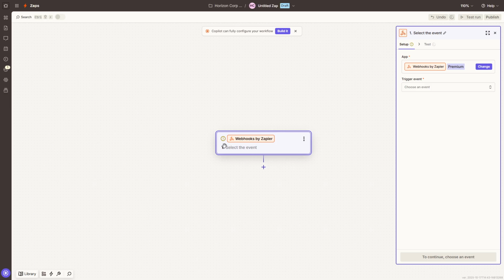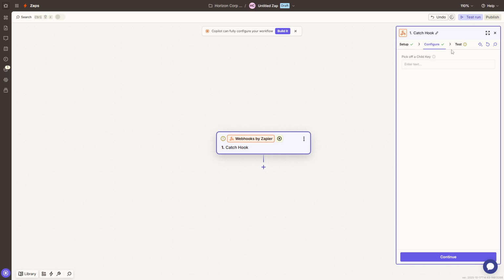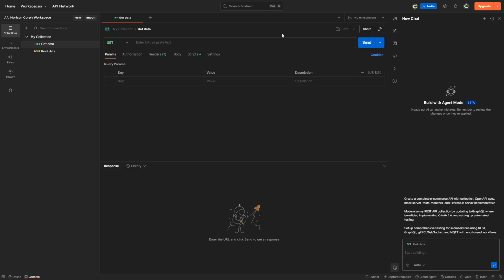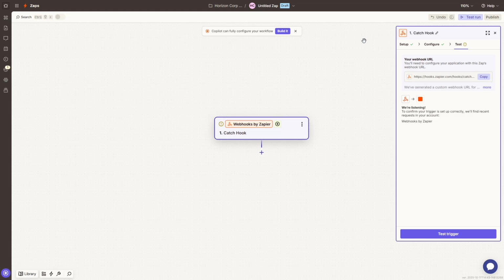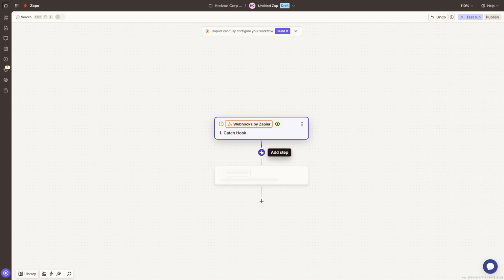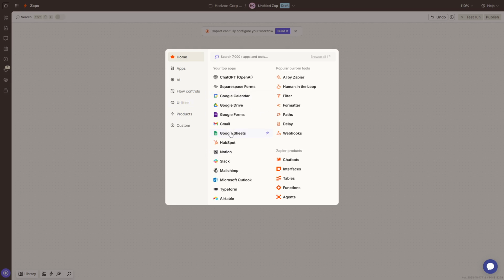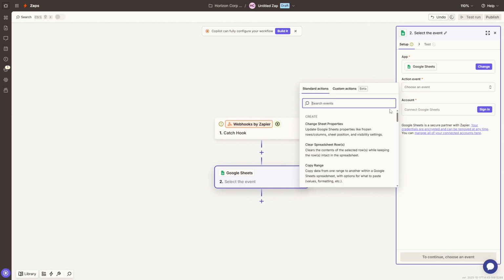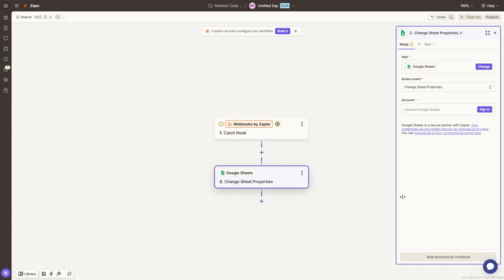How to Setup and Send Data to Zapier Webhooks (Step By Step)